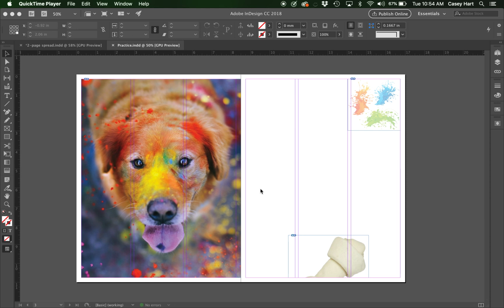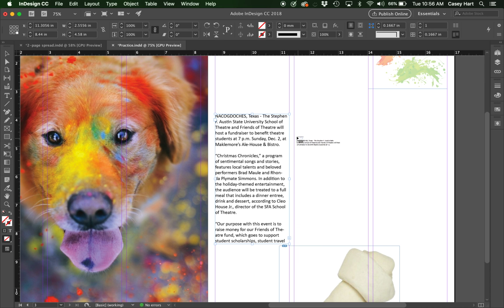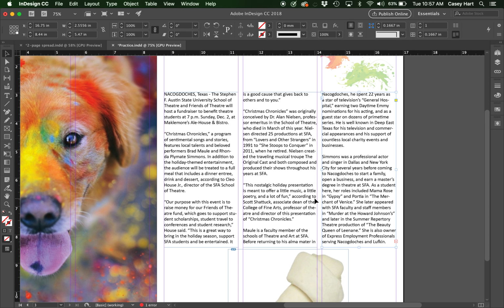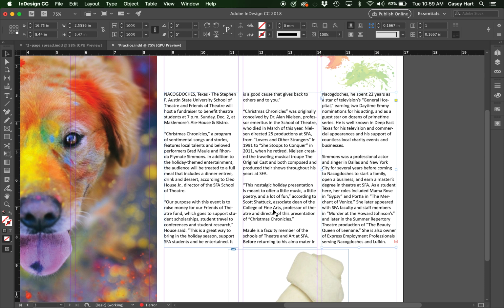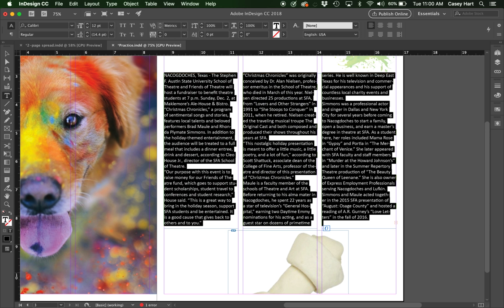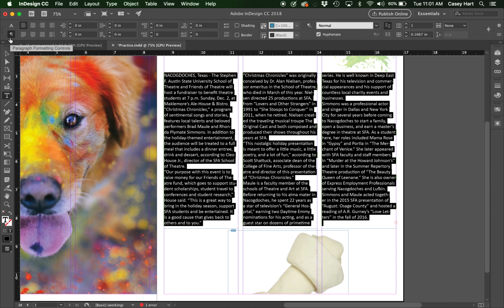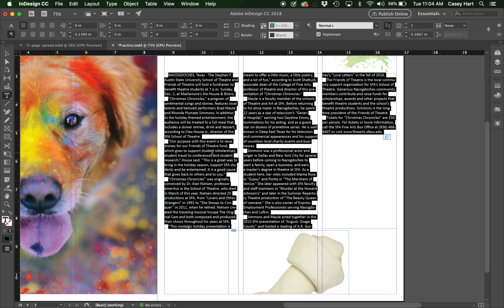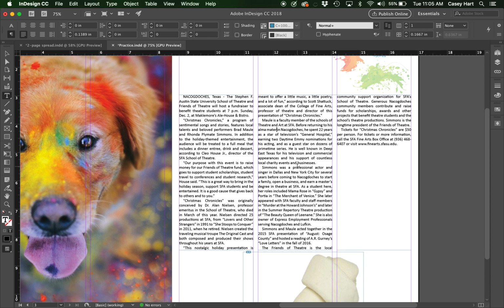Indesign OtR Training 2